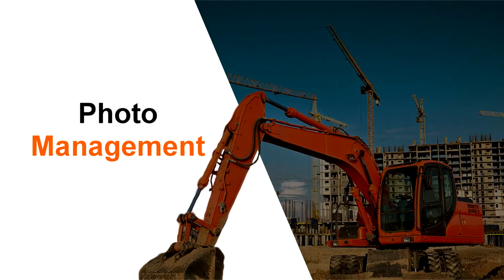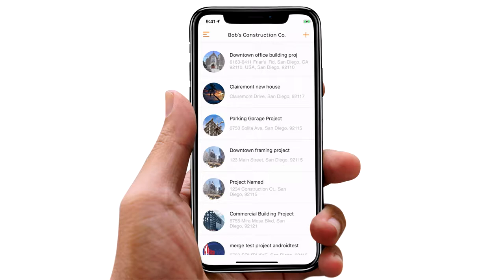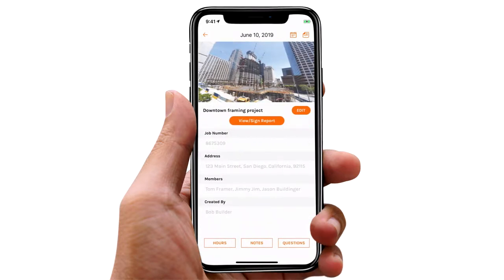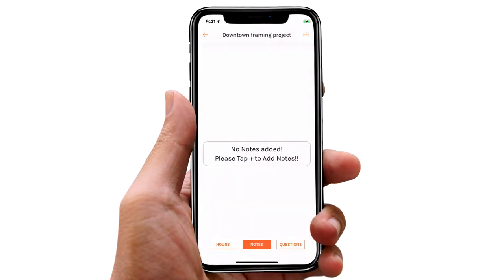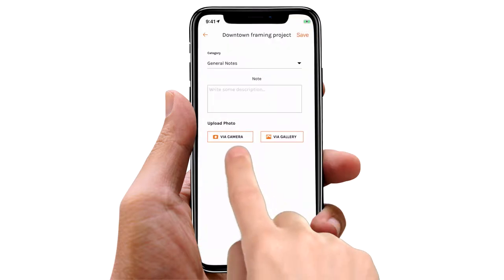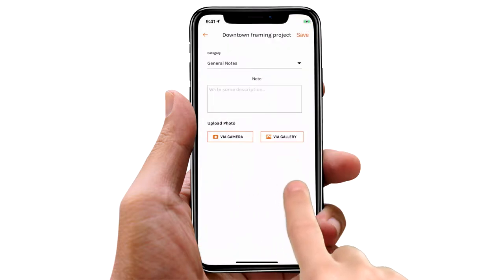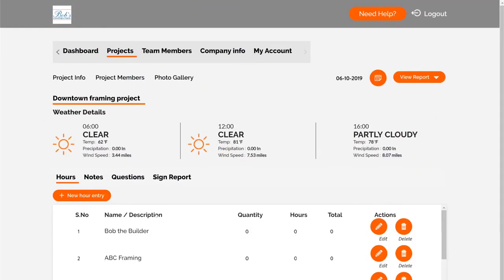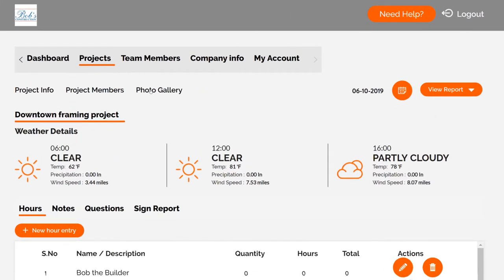Photo Management Explainer Video - CDR Construction Daily Reports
CDR Construction Daily Reports helps manage the photos from you job site. Simply upload photos using our mobile app or website. Use our photo gallery at any time for an easy place to view all your high quality photos from any given project. Simplify your construction reporting process with CDR Construction Daily Reports.

Please let us know if you have any questions, we are happy to help!